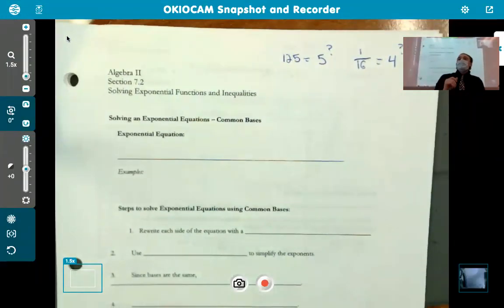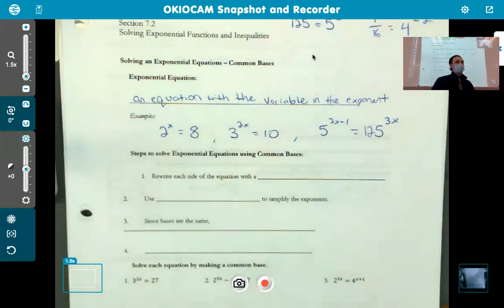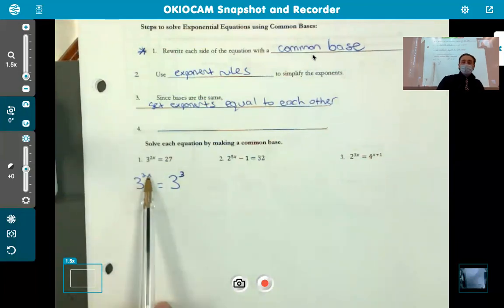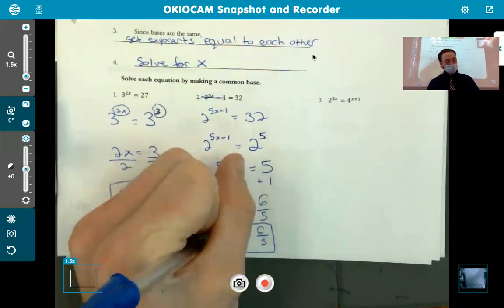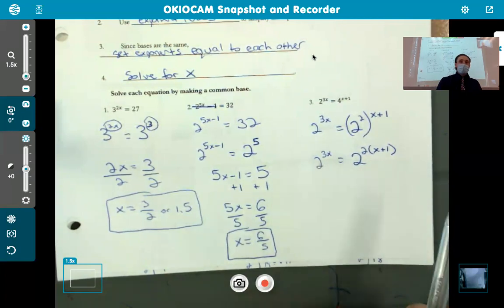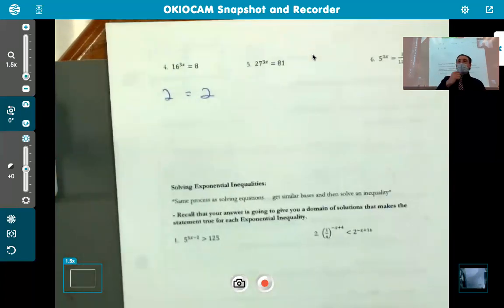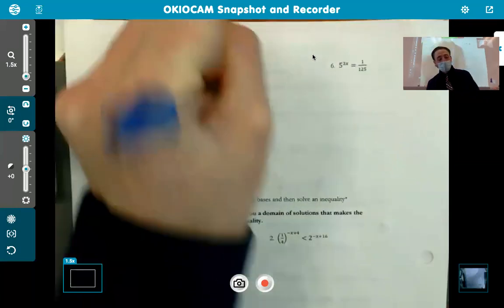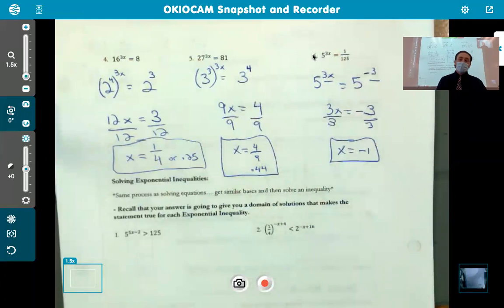7.2 Day 1: Solving Exponential Equations